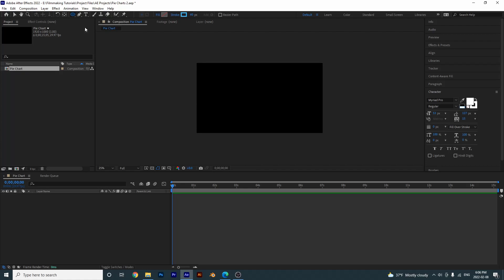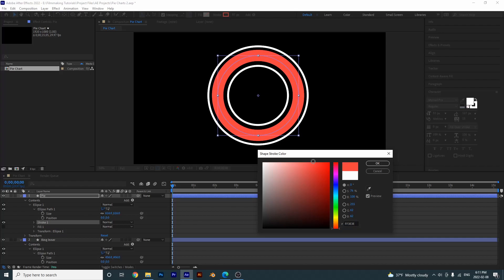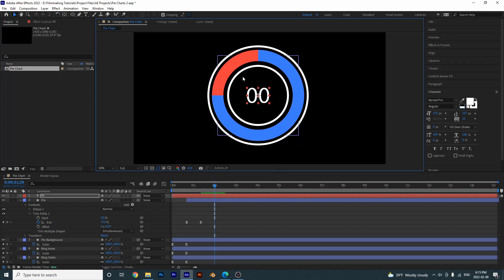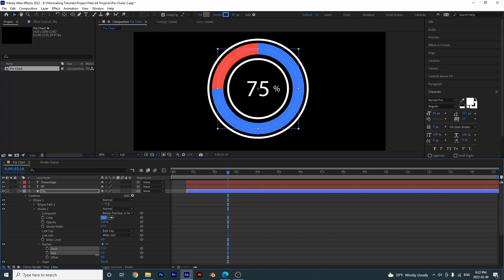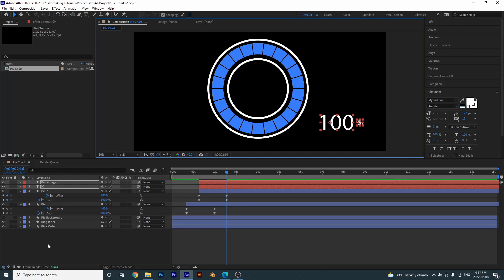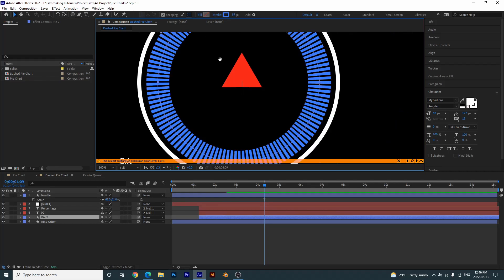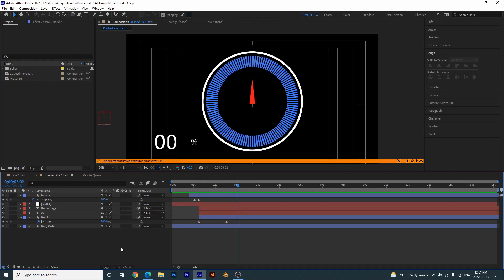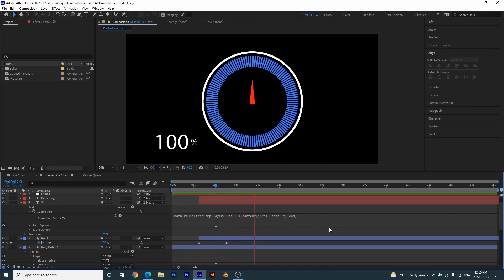Donut Pie Charts in After Effects - Part 1 - Tutorial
Hello guys in this video we look at how to make Circular and Dashed Pie Chart Animations.